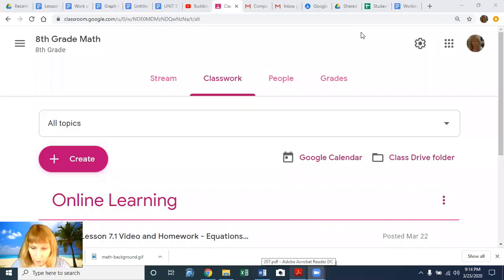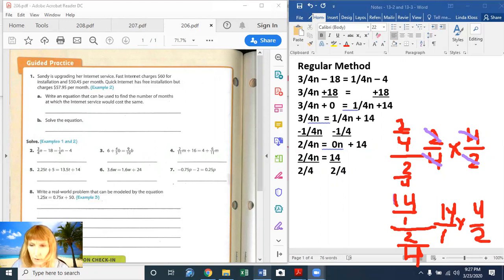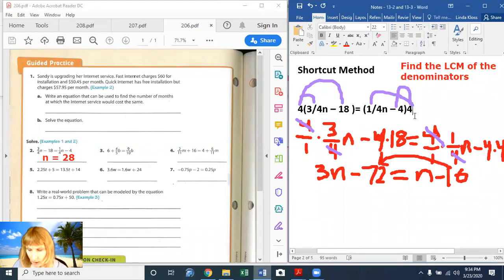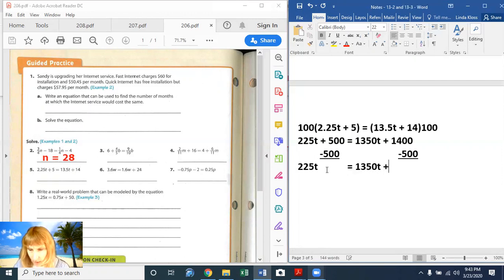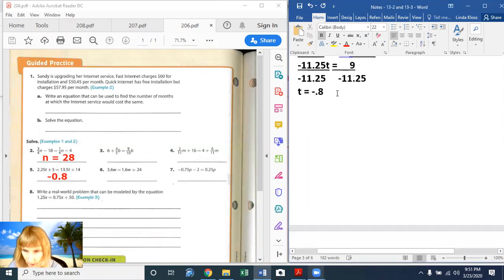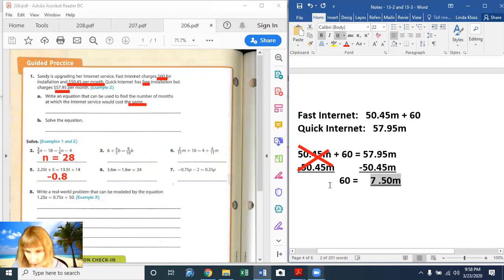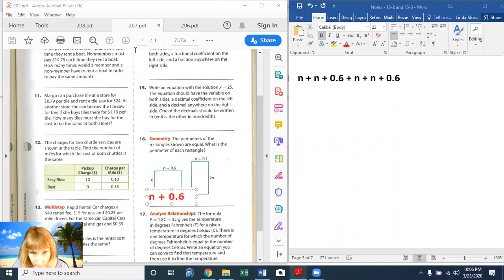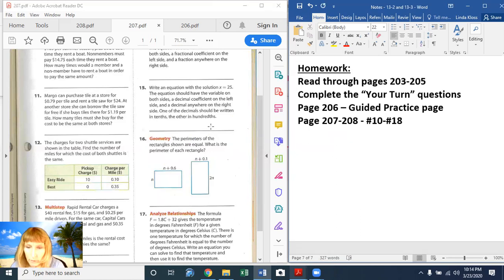8 Video 7.2 - Equations with Rational Numbers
This video shows students how to solve multi-step equations with fractions or decimals as the coefficients and how to use the short cuts to eliminate the fractions or decimals prior to solving.